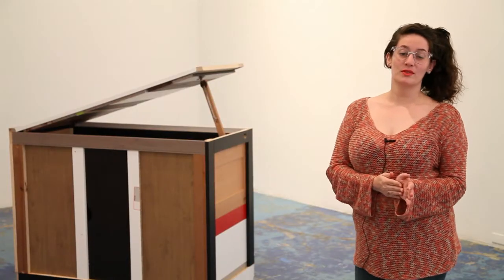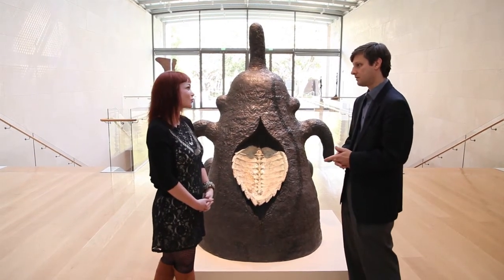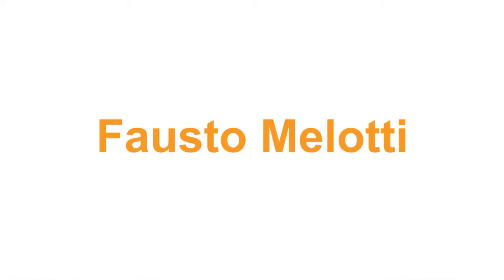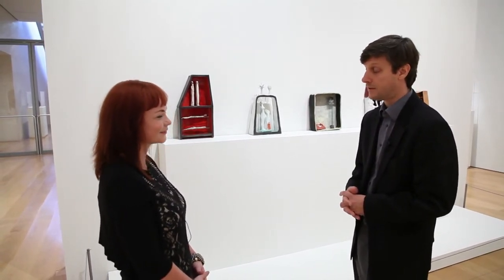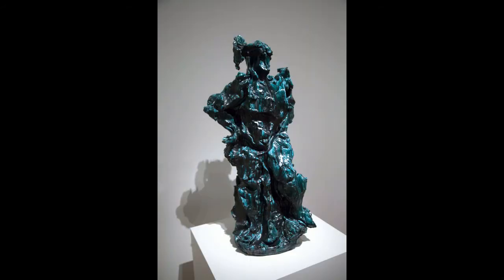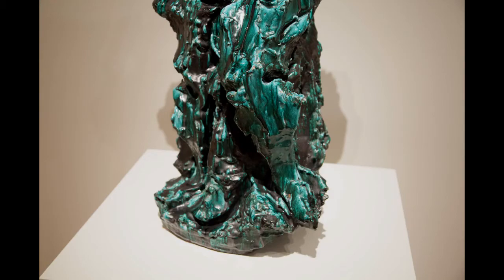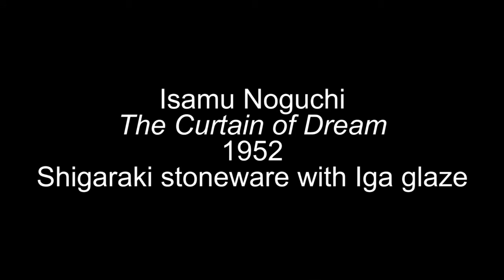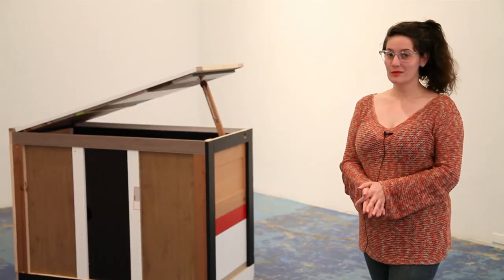Art This Week-The Nasher-Return to Earth-Jed Morse Interview-October 9, 2013-Ep. 183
In this week's episode, we visit the Nasher Sculpture Center and speak with Chief Curator, Jed Morse, about the exhibition, Return to Earth: Ceramic Sculpture of Fontana, Melotti, Miró, Noguchi, and Picasso, 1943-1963.